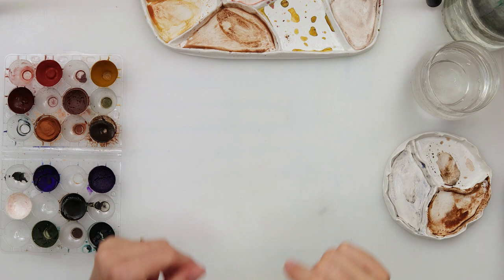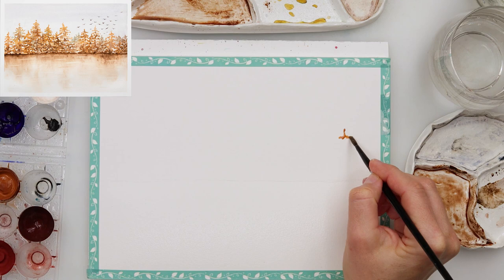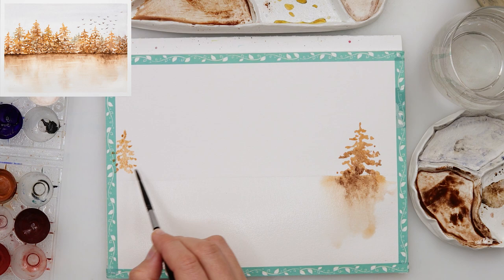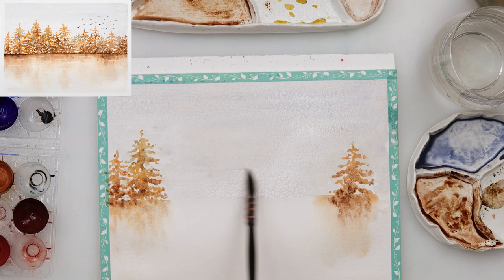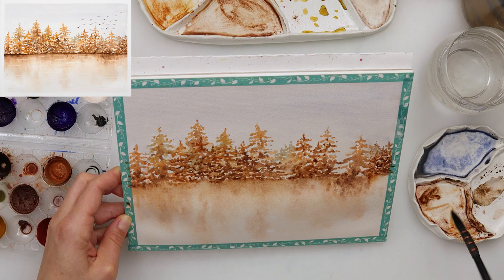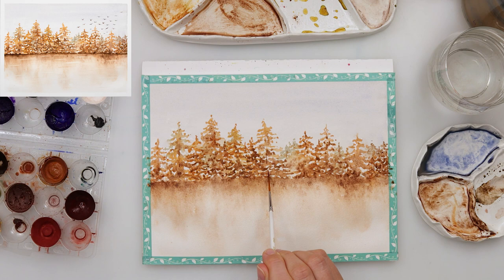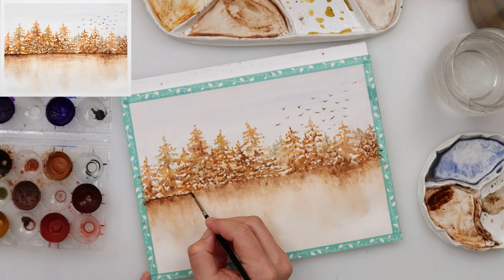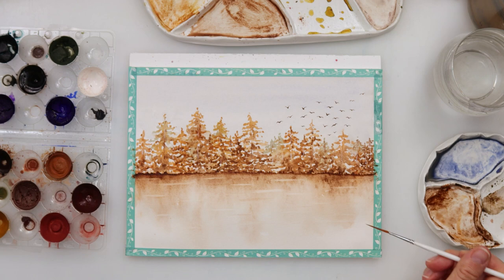How to paint PINE trees - step by step tutorial for beginners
In this tutorial you can see how to paint a simple pine trees in just few colors.

It is a step by step tutorial meant for beginners.

DON`T MISS!!!

To paint it I used:

***Paper :
Clairefontaine Fontaine cold-pressed watercolor paper 300gsm or 140lb, 18x26cm or 7x9.5in
If you have a bit higher budget
Arches

***Watercolors :
For this painting I used watercolors I made myself :) so no names

But watercolors I usually use and recommend

I would also recommend:
Sennelier

                      Dainayw Round 4, Mop No 12

                      Script brush
                      Detail brush

Renata